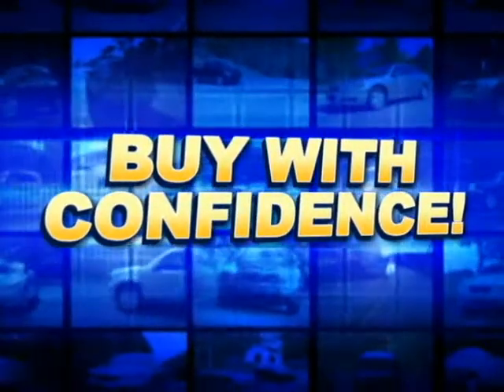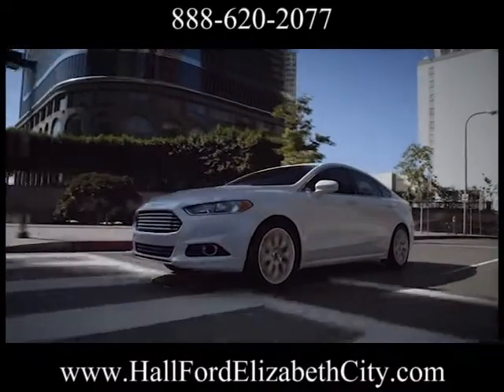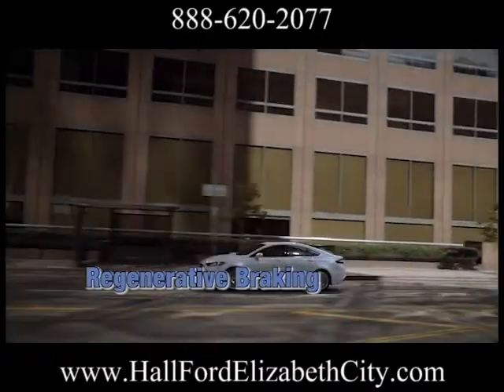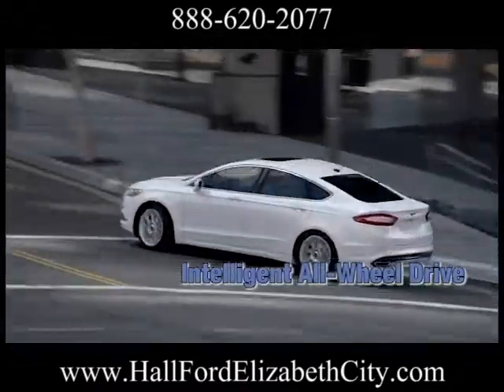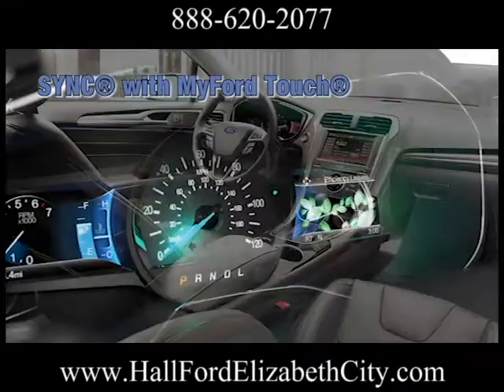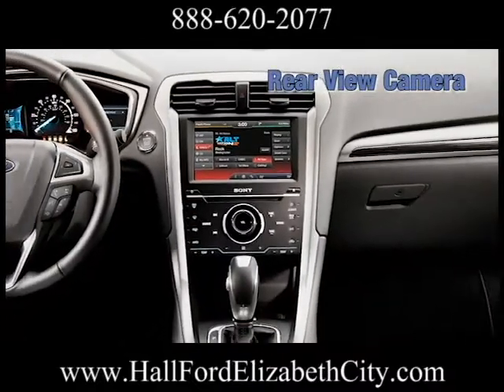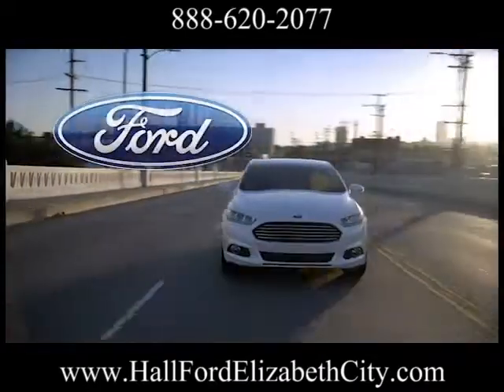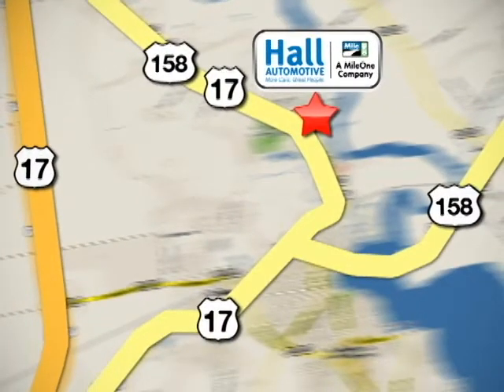New 2013 Ford Fusion Hybrid Elizabeth City Camden NC_1